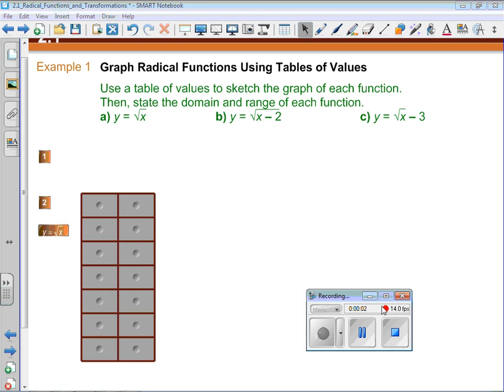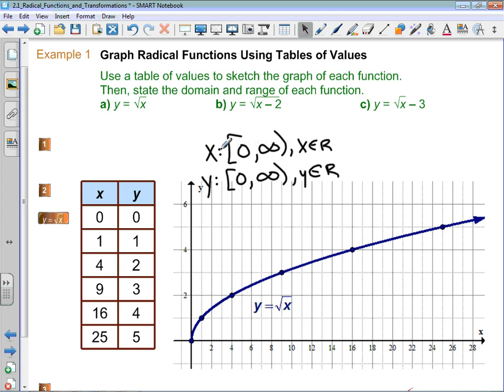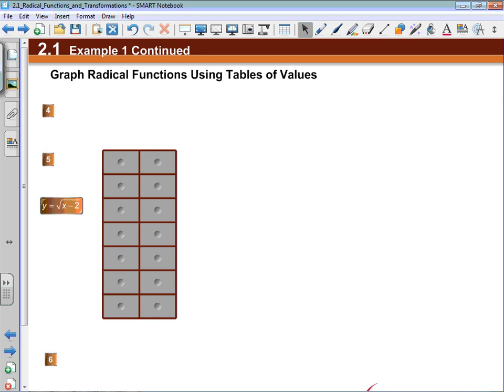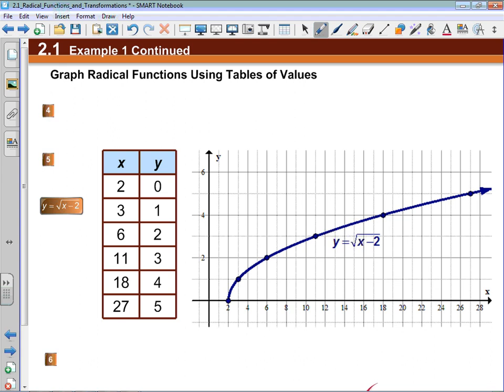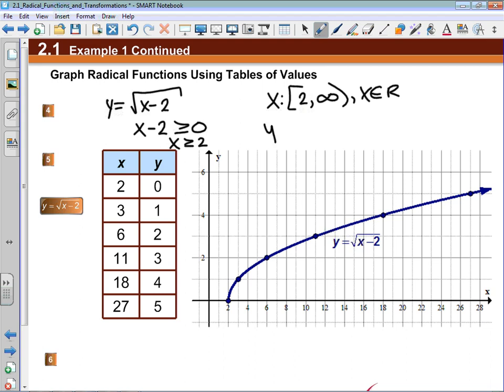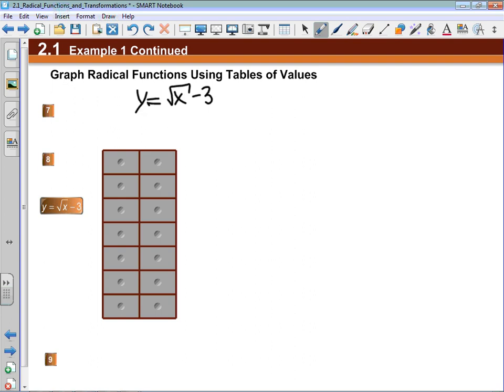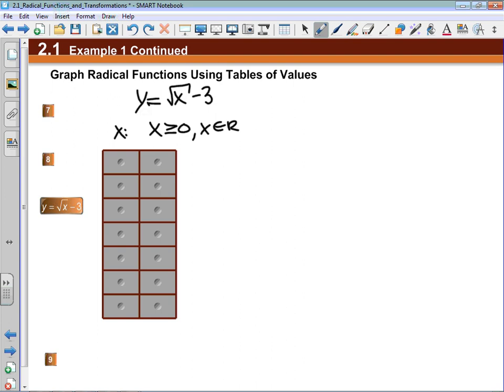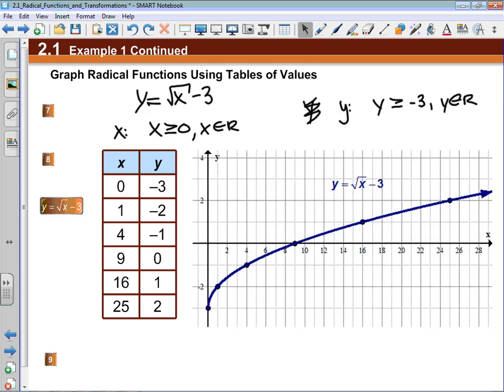2.1 Example 1